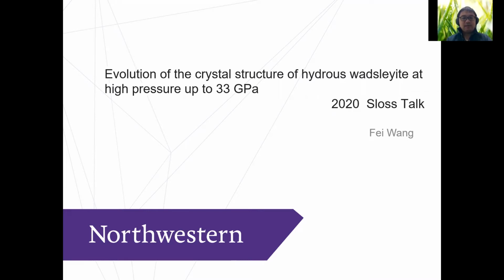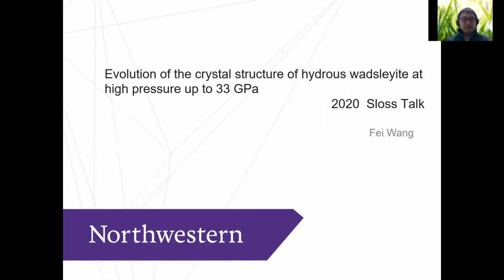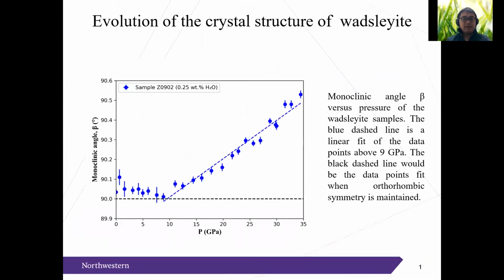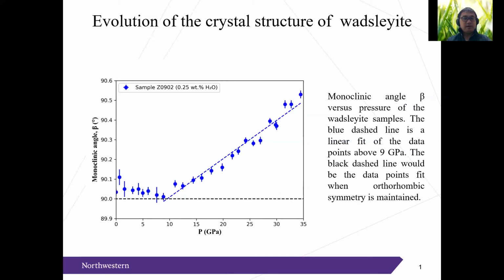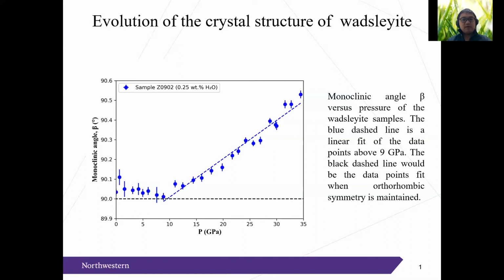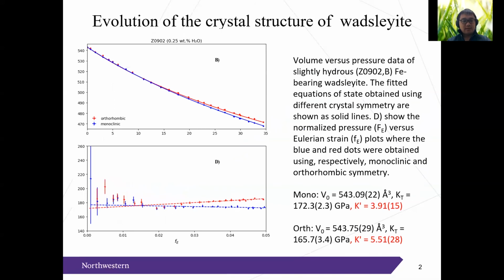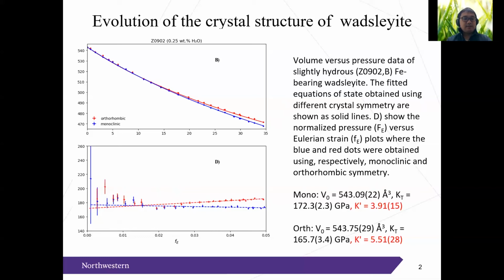2020 Sloss Talk: Fei Wang